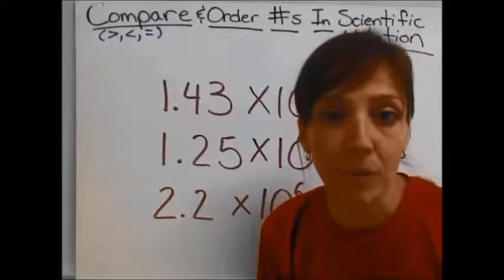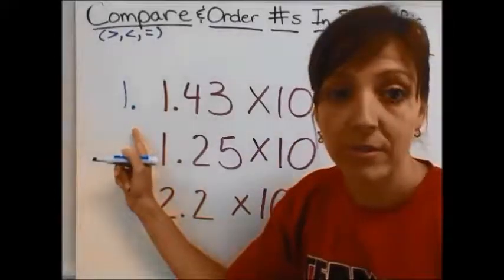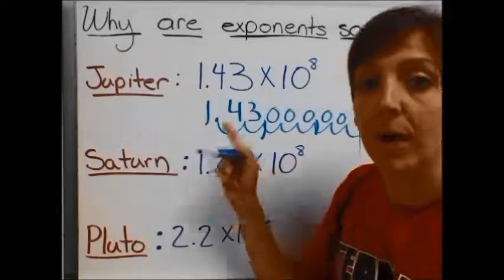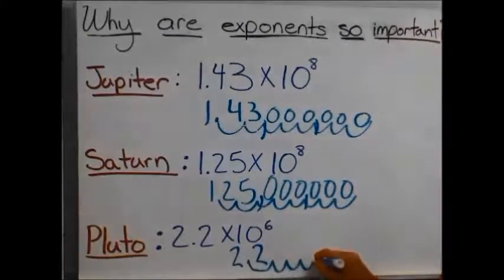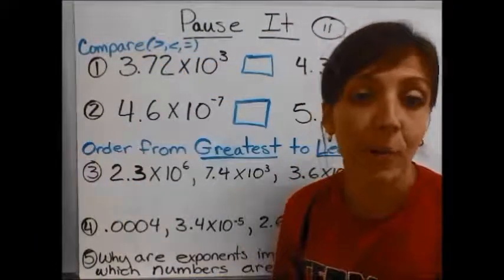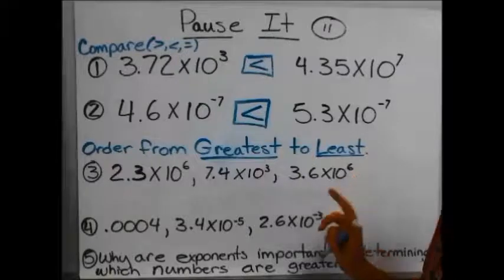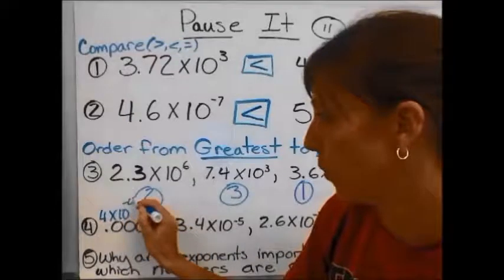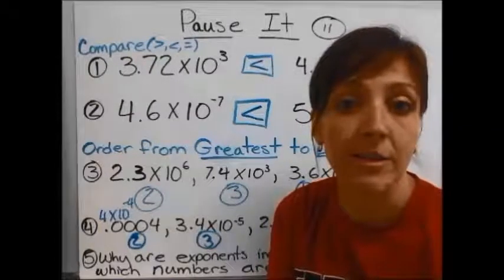Scientific Notation: Compare and Order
Compare and order numbers in scientific notation